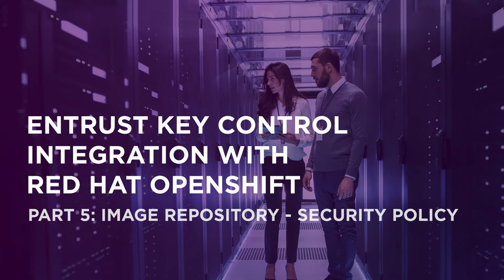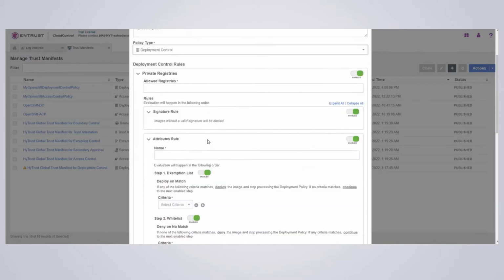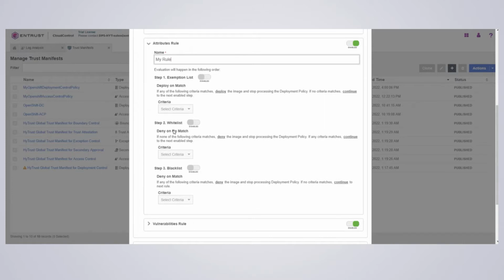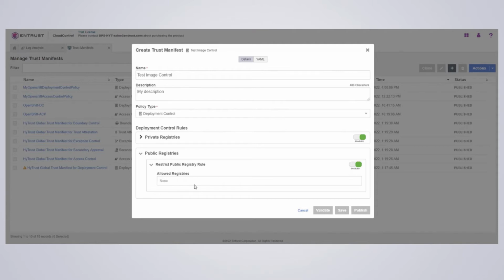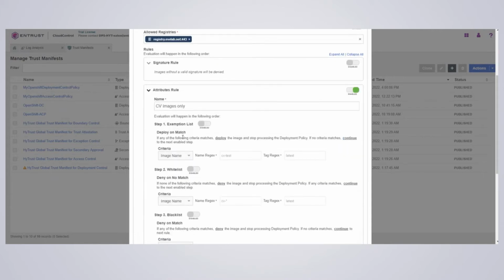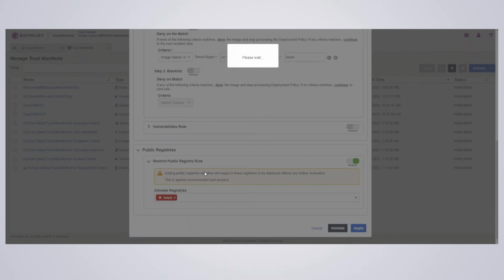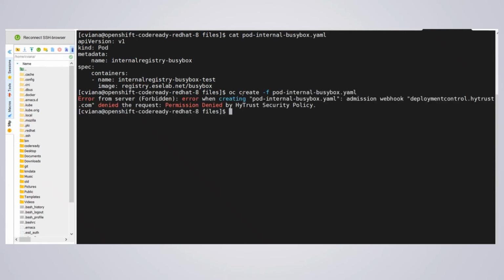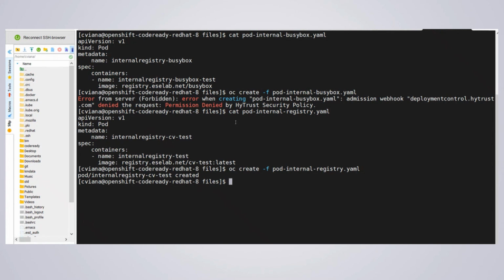Entrust CloudControl: Integration with Red Hat OpenShift Part 5